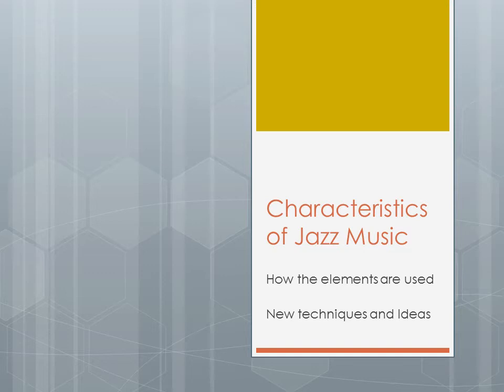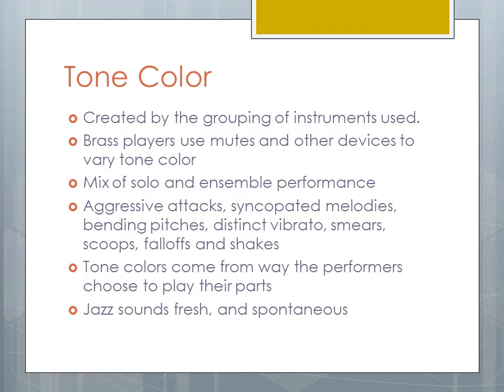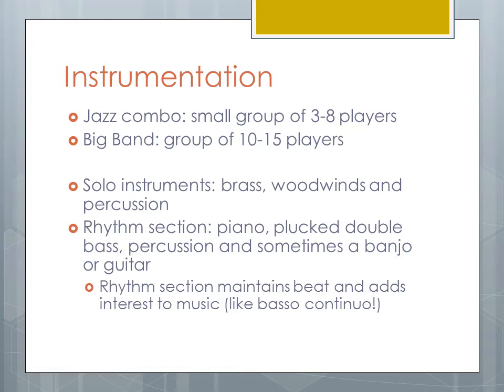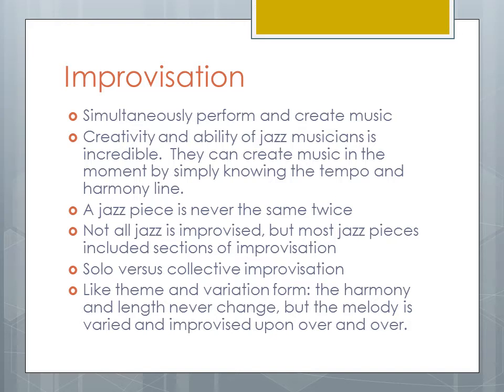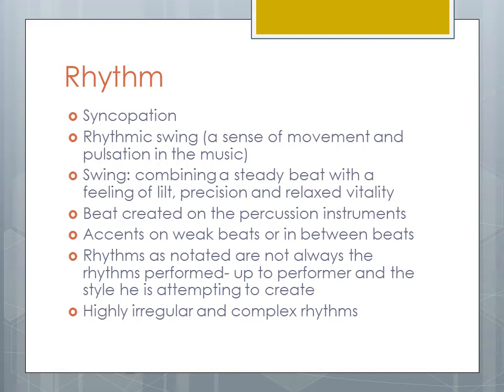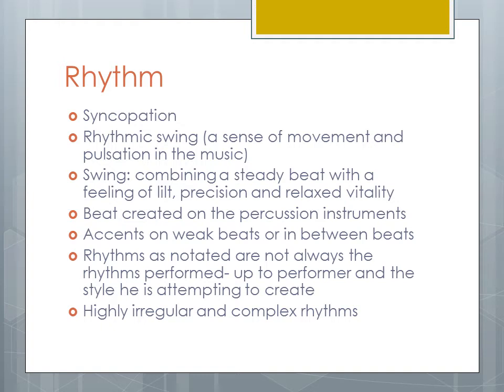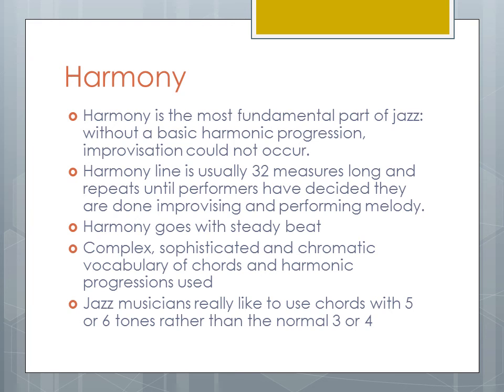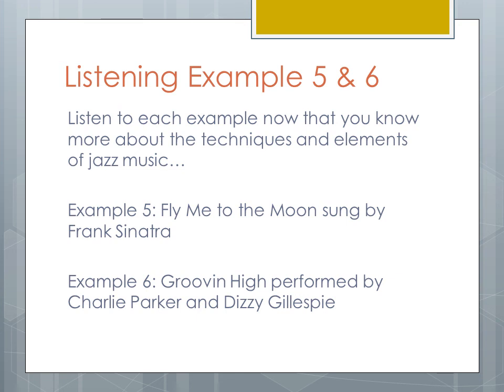geeseman WEek 11 Characteristics of Jazz Music